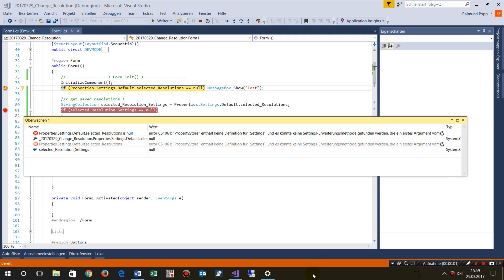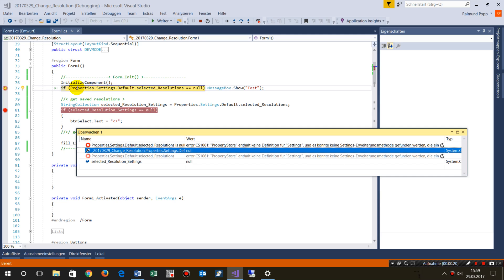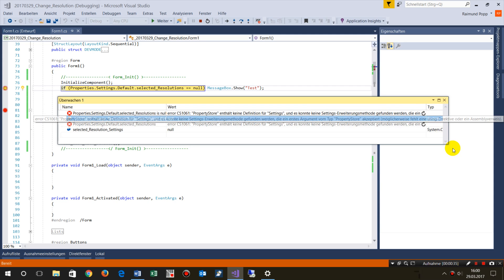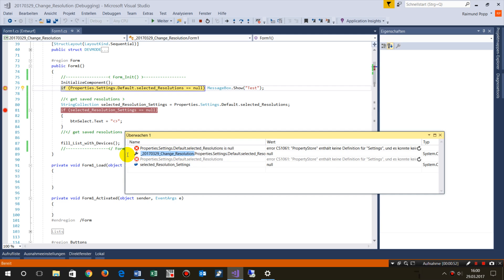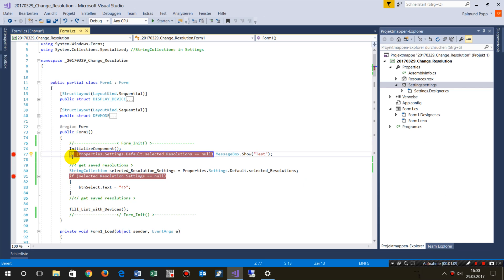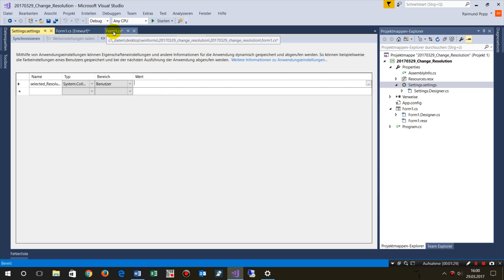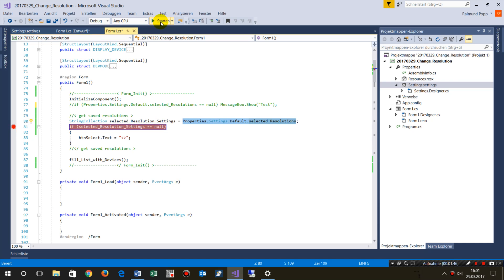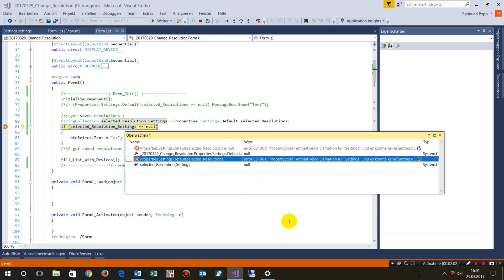[Solved] Error CS1061 PropertyStore does not contain a definition for Settings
does not contain a definition for "Settings"